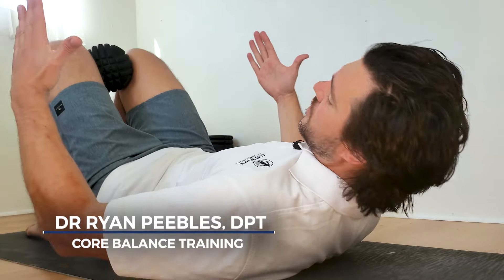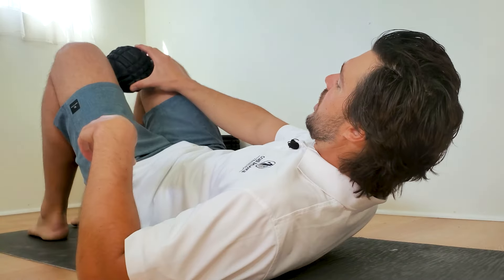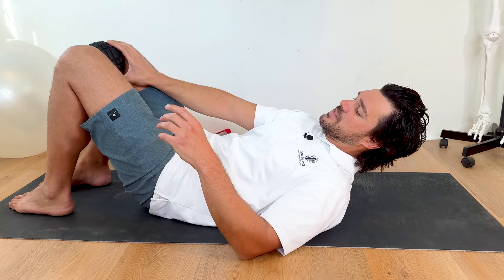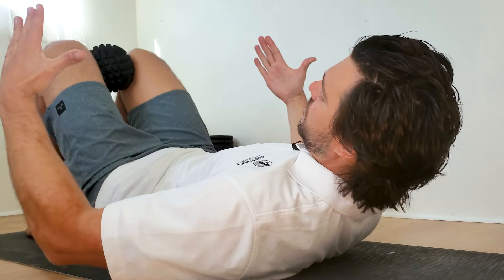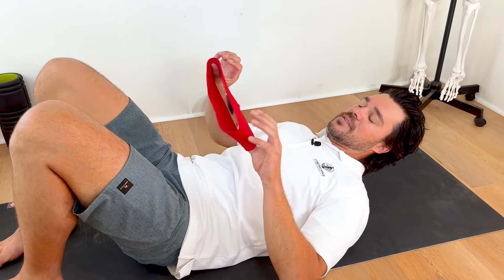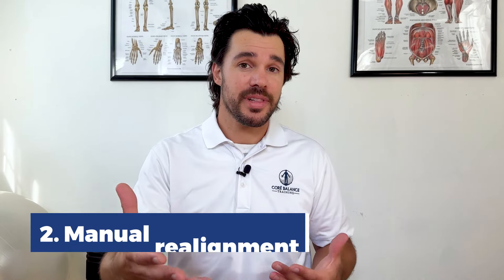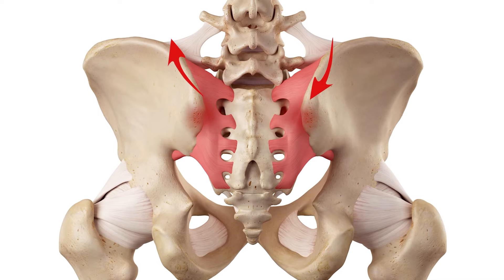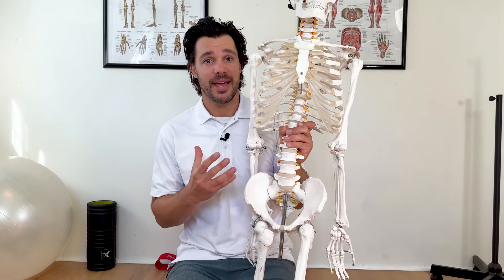Fix SI Joint Alignment with Pelvic Exercise | Muscle Energy Technique 💪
Today, we will see some SI joint tricks for restoring alignment. This is particularly useful if you feel your SI joint is out of place and are feeling the discomfort associated with it.  Here are some Muscle Energy Techniques which will help potentially click back the joint into its place. Go on watch the video and learn how to take control of your body and hopefully decrease you having to rely on others to bring you back into shape!

My name is Dr. Ryan Peebles and I dedicated the last 20 years of my life to better understanding and reversing the root causes of chronic lower back pain. In this video I'm explaining what Core Balance Training is, and how it can help you fix your chronic back pain. CBT is not a fitness program, it's a long-term solution, which can bring you back to normal life and regular movement without chronic pain.